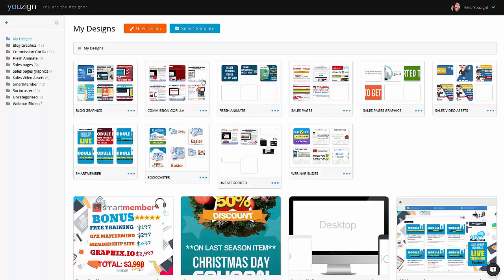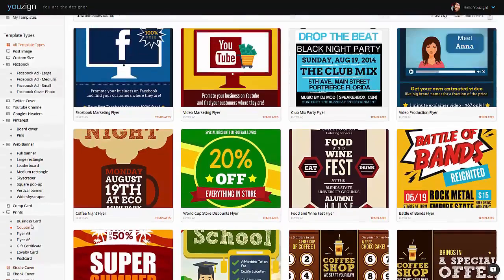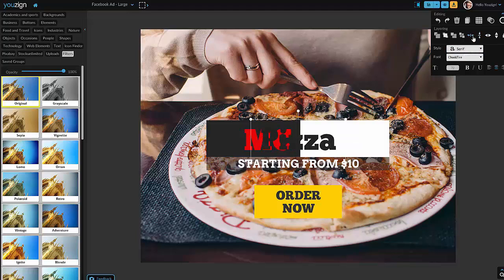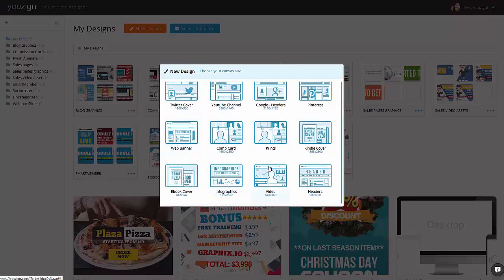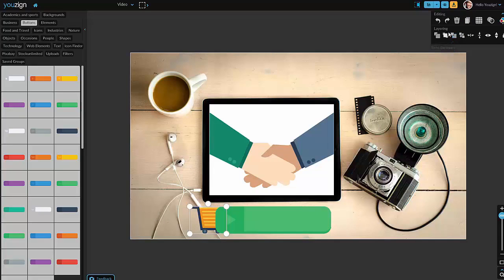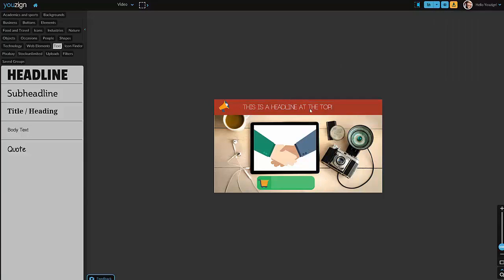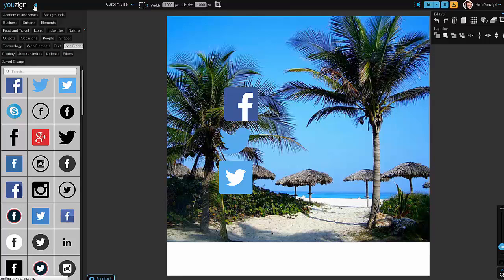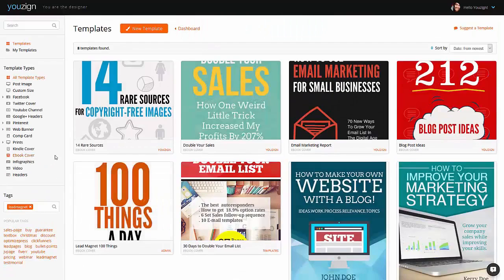Youzign 2.0 RevieW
Youzign 2.0, Youzign 2.0 Review

Youzign Puts The Power Of Design Back Where It Belongs...In Your Hands Youzign is the only design platform that lets you easily create all your marketing graphics under one single interface. Simple, yet incredibly easy to use, Youzign comes loaded with all the features you always wanted.

Youzign 2.0
Youzign 2.0 Reviews
Get Youzign 2.0
Download Youzign 2.0

Recommended Products,